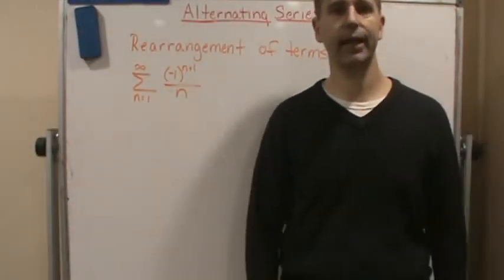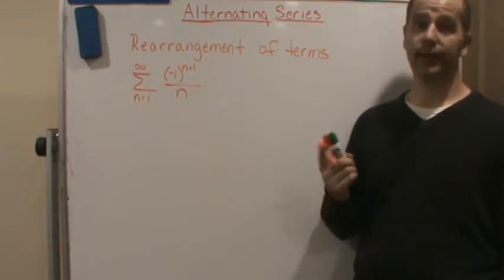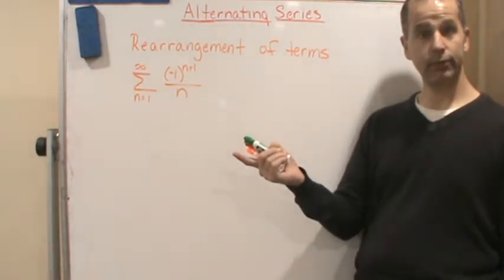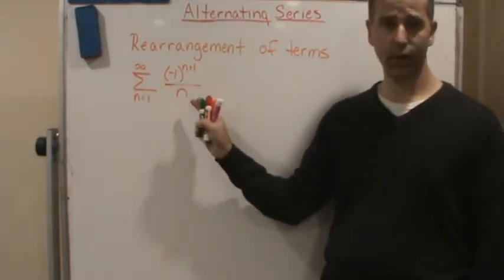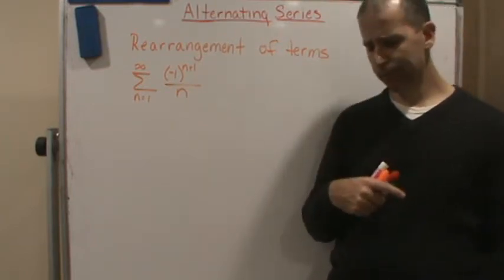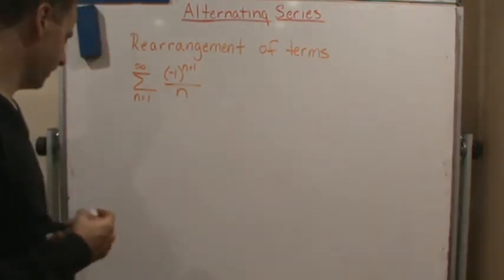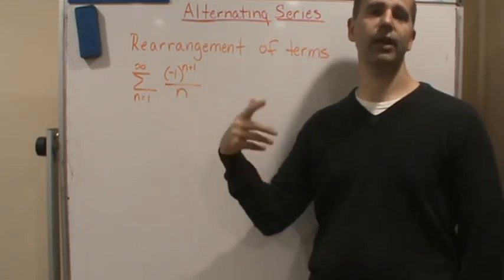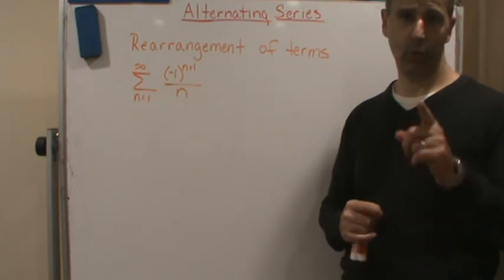Calc2 Rearrangement of Terms